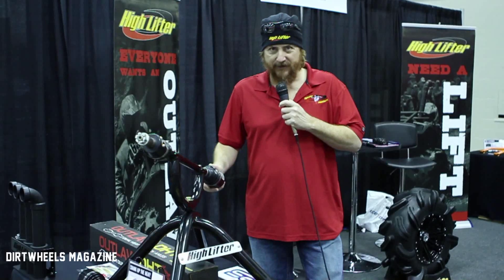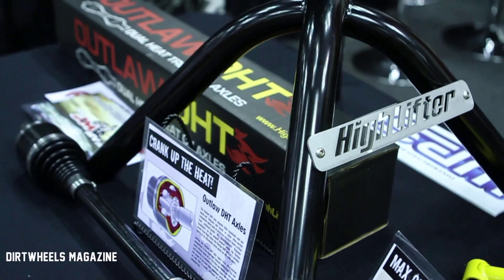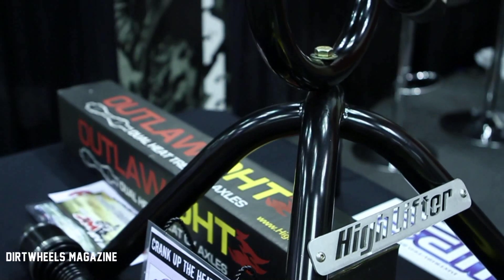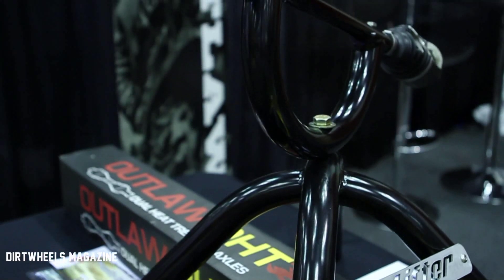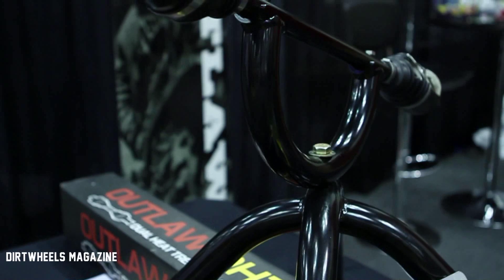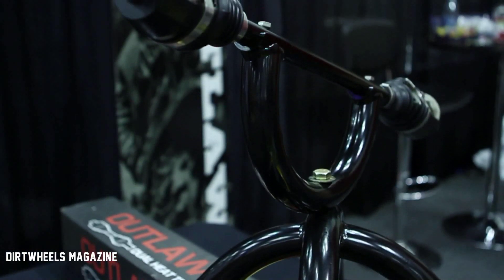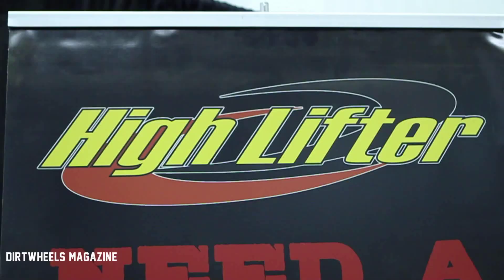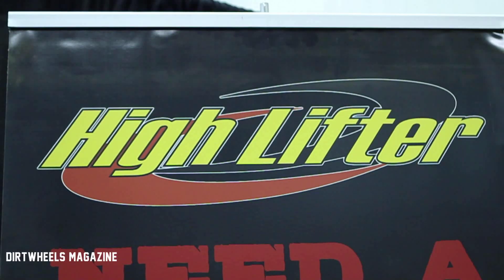Highlifter -Dirtwheels Magazine